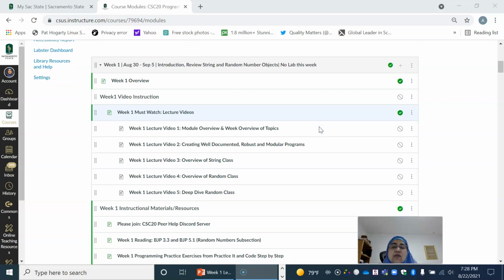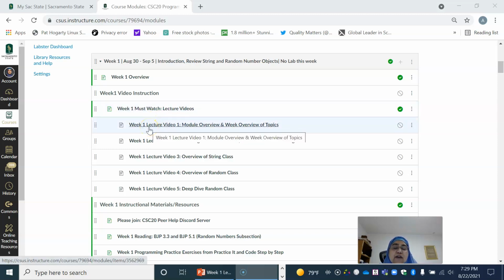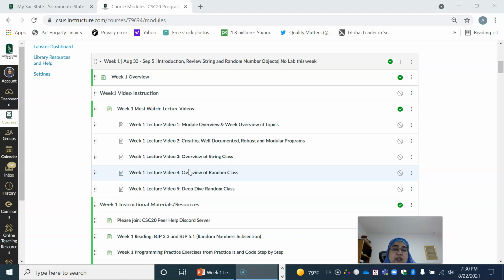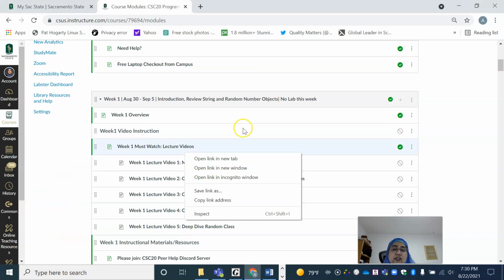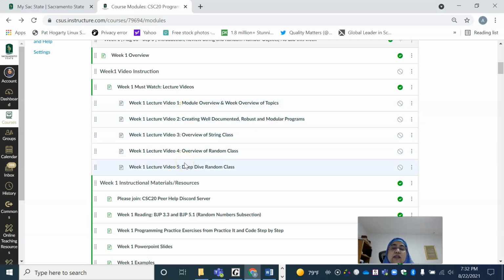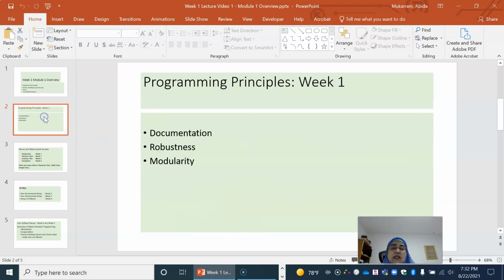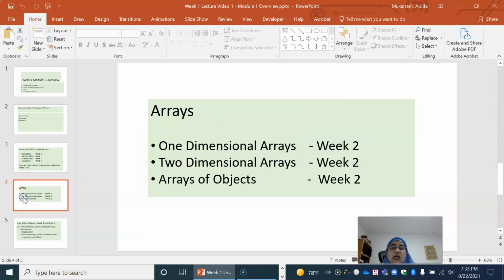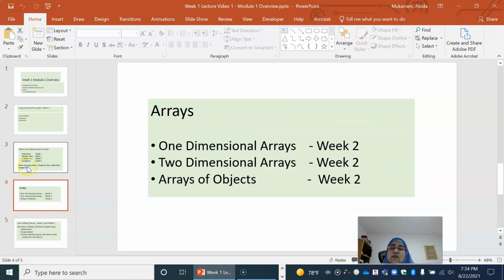VL#2 Week 1 Lecture Video 1 Module 1 and Week 1 Overview